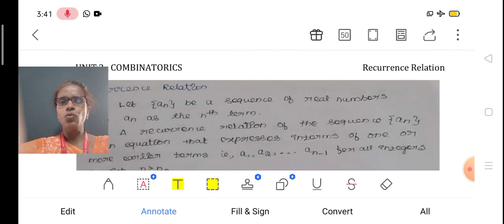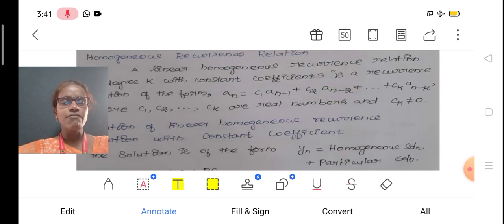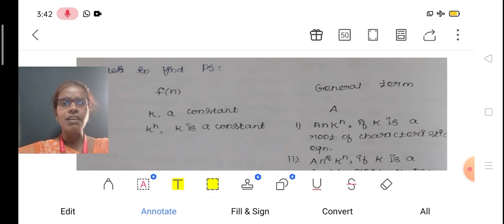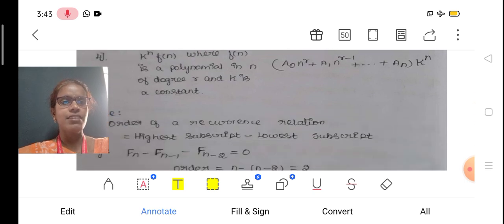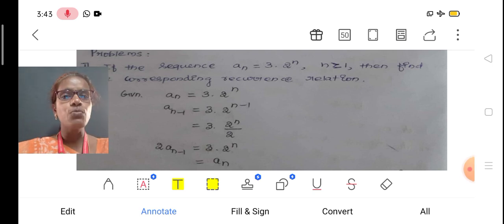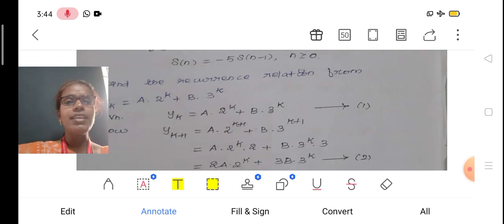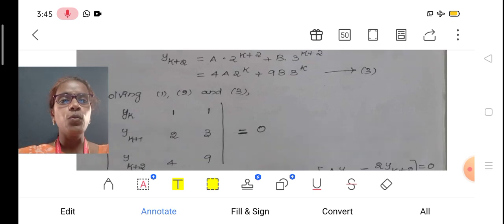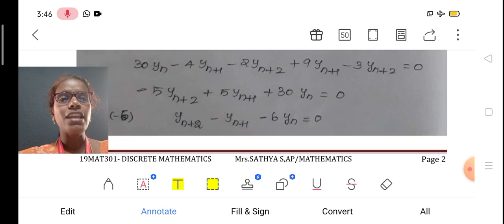Lecture series 1-Recurrence relation introduction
This video is about the introduction part of recurrence relation and basic problems on forming of recurrence relation.